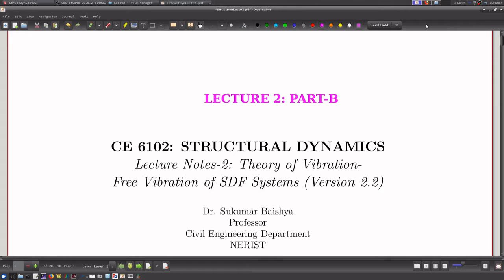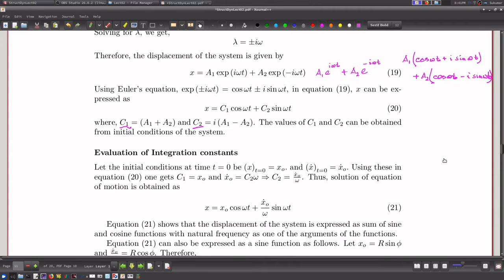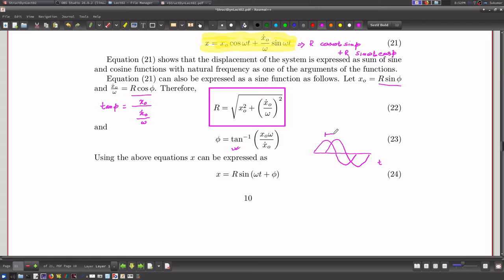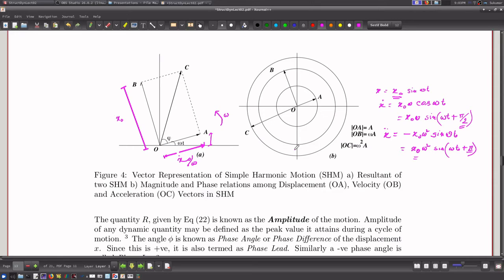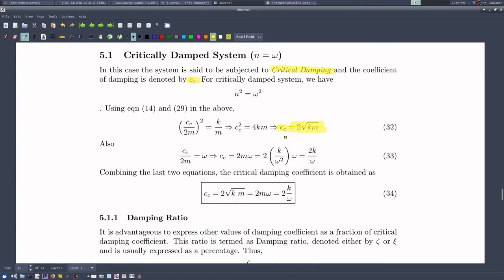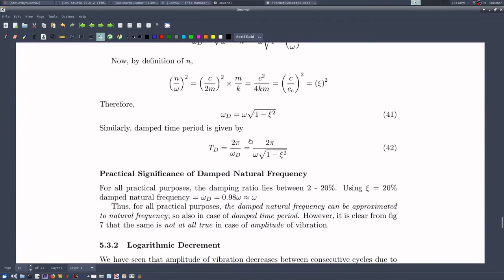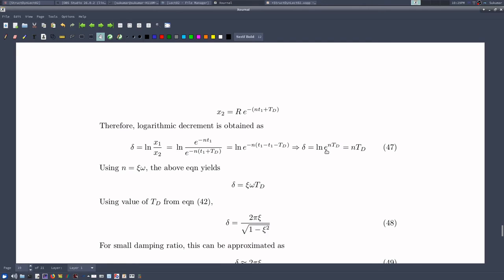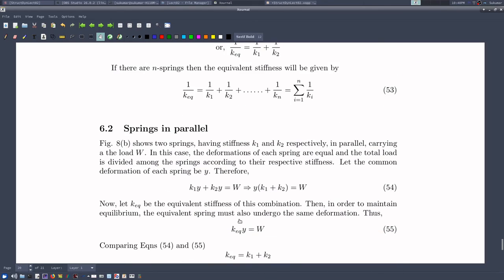3. Lecture 2 Part 2